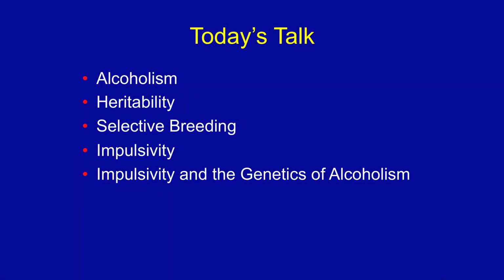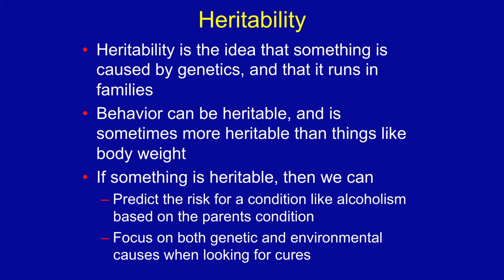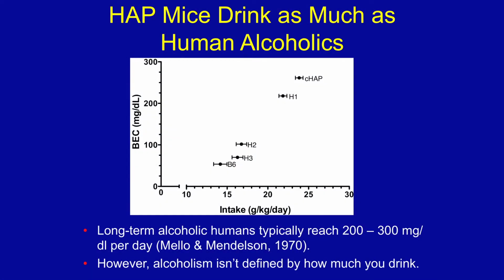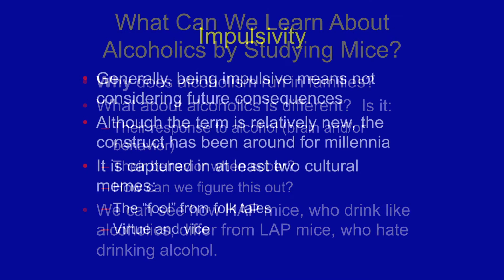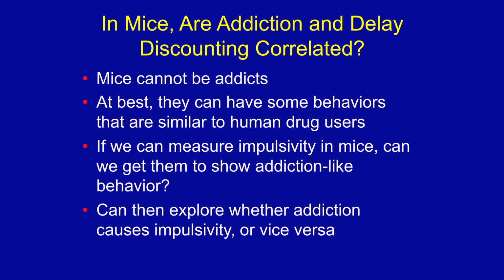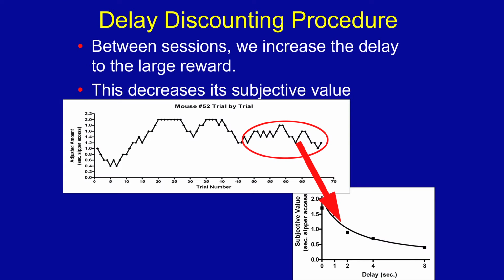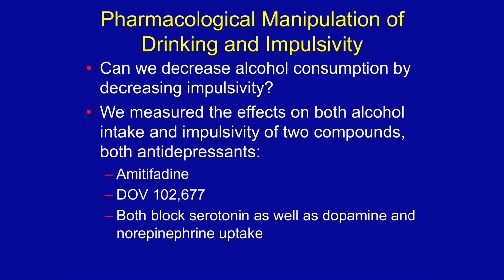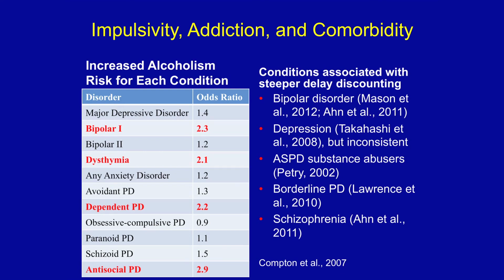Behavior, Genetics and the Risk for Alcoholism: UChicago Brain Awareness Day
The Fourth Annual Brain Awareness Day program was produced on Saturday, October 24th, 2015 in the auditorium of the University of Chicago’s Knapp Center for Biomedical Discovery. The goal of the program was to promote public awareness about brain studies and nervous system research.  New advances in investigations about addiction, memory, mental health, and cognition were discussed.

Three research experts, Nicholas Grahame (Indiana University—Purdue University Indianapolis), Eva Redei (Northwestern University), and Erik Jorgensen (University of Utah and the Howard Hughes Medical Institute), gave talks and answered questions.  Dr. Barry Aprison, Education and Outreach Director of the University of Chicago’s Institute for Genomics & Systems Biology, produced the Brain Awareness Day program.